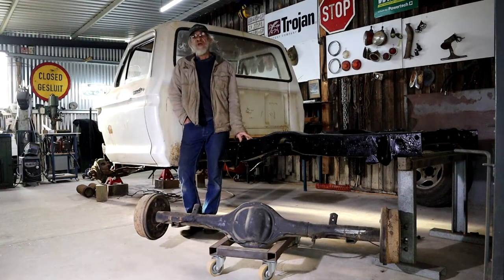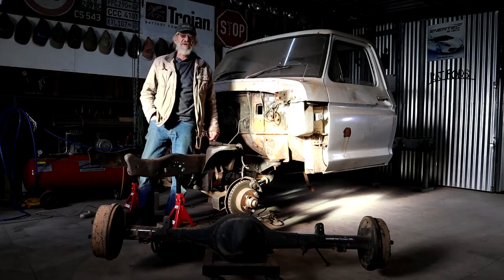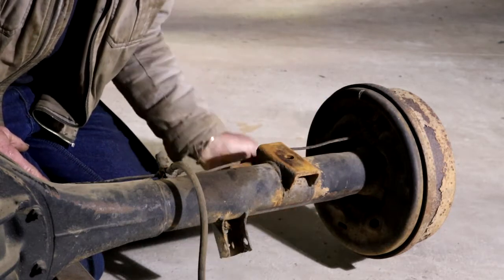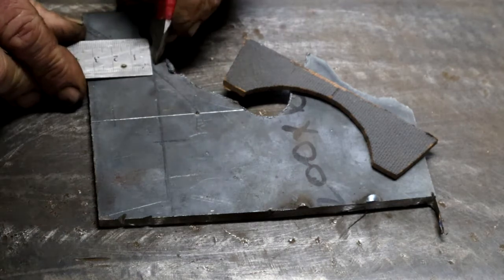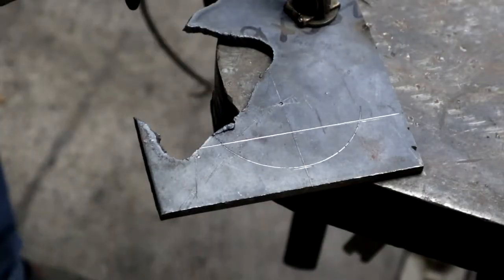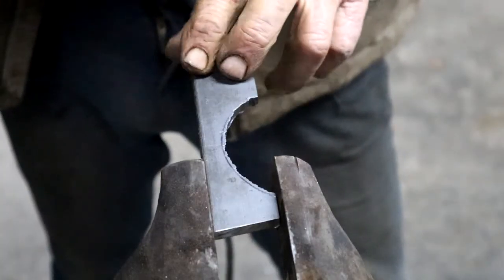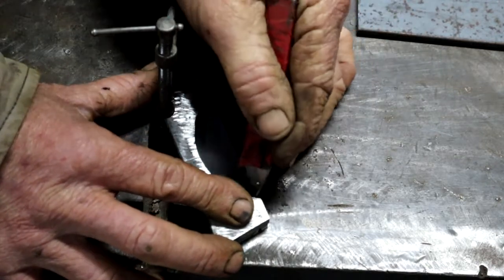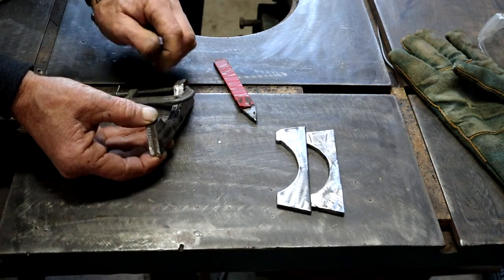HOW TO MAKE SPRING PERCH BRACKETS YOURSELF AND SAVE MONEY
To lower the rear suspension on my Ford F100 truck build, I require a set of spring perch brackets that can be welded onto the differential. Apart from my time and some shop consumables, they are free!

Check this video to see more about lowering the rear suspension on your Ford F100 truck:

In this video, you will see how I did the C notches required to allow suspension travel clearance: